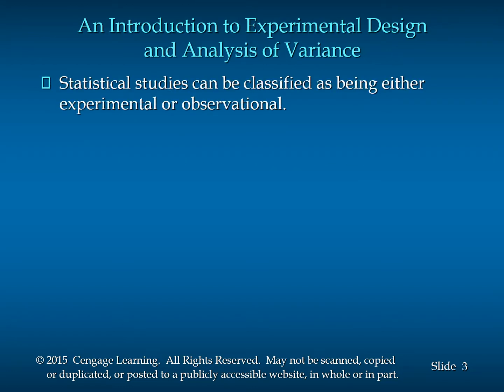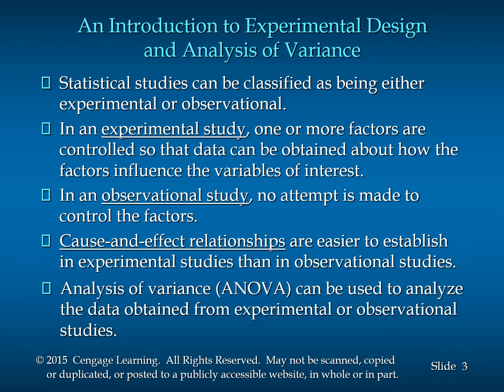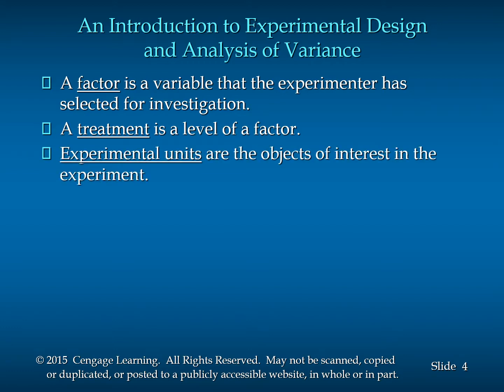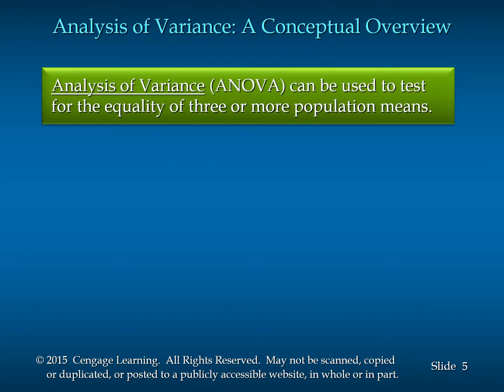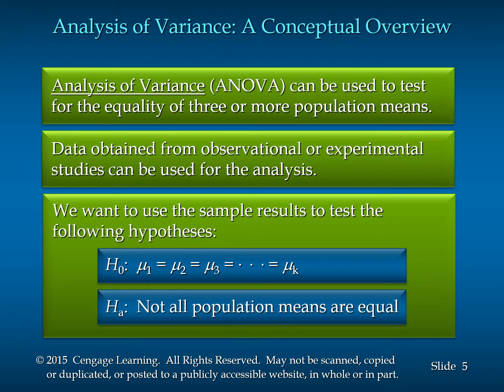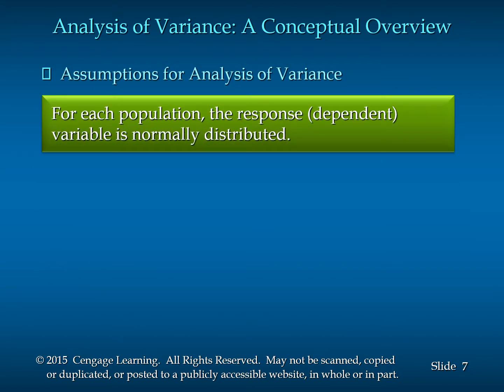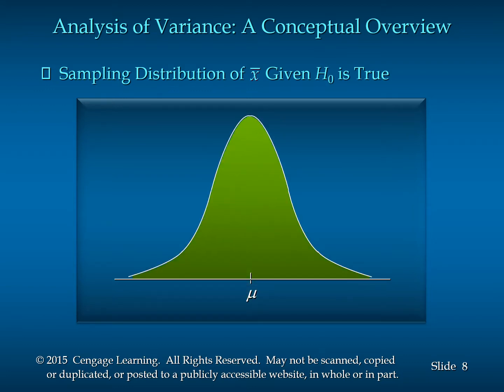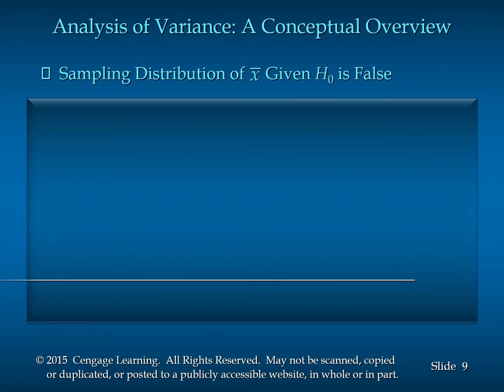WU BUS232 Prengaman - Chapter 13A Intro to ANOVA